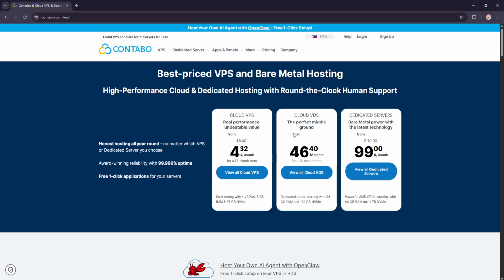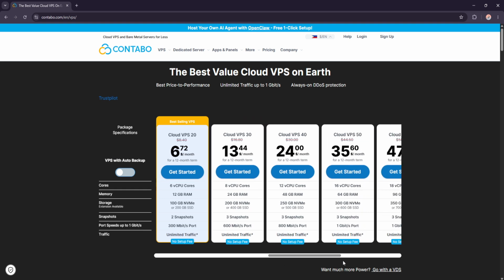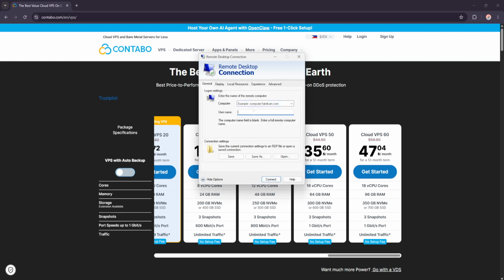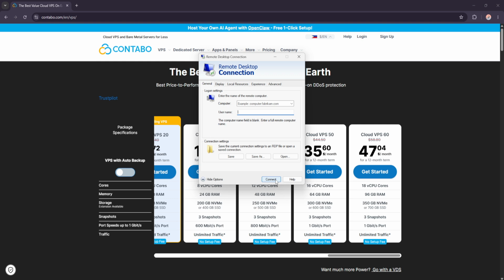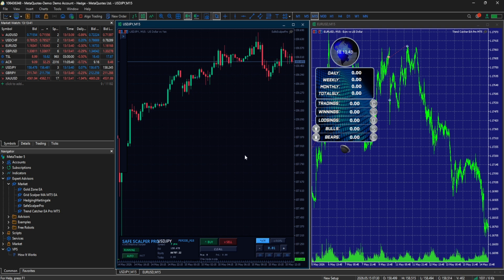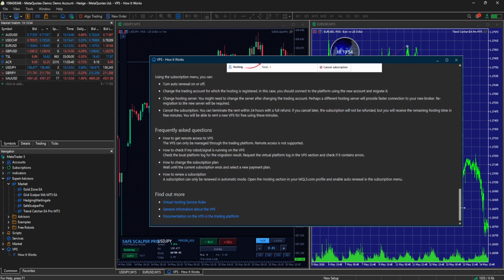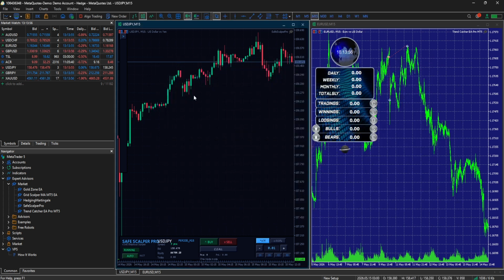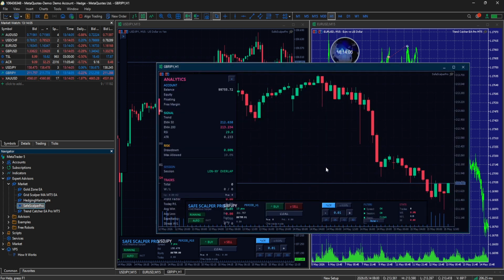How to Set Up MetaTrader 5 on a Virtual Private Server (Step by Step)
In this video We will show you How to Set Up MetaTrader 5 on a Virtual Private Server Step by Step